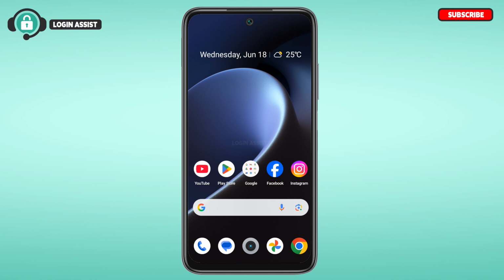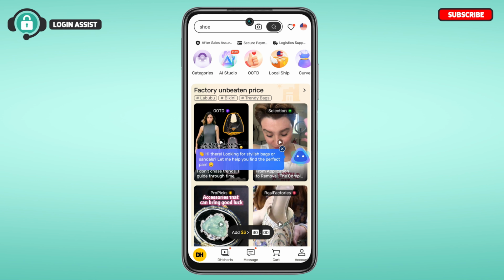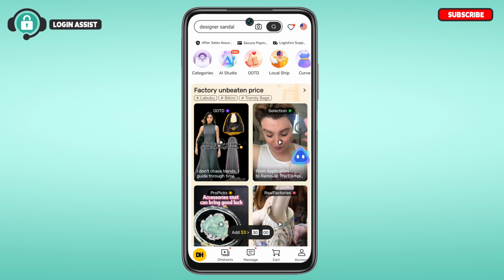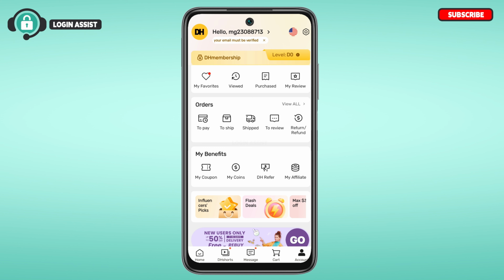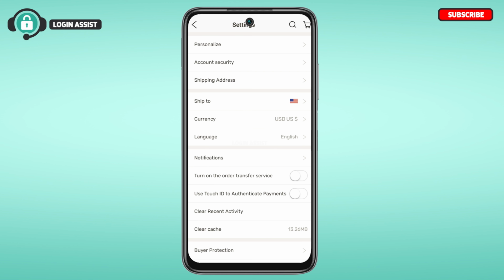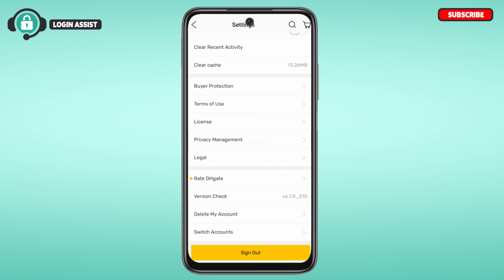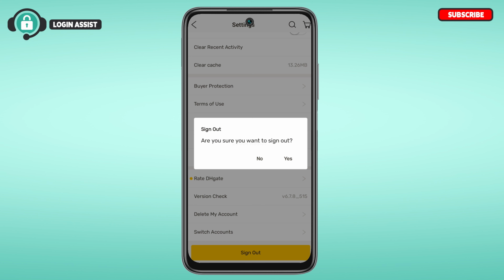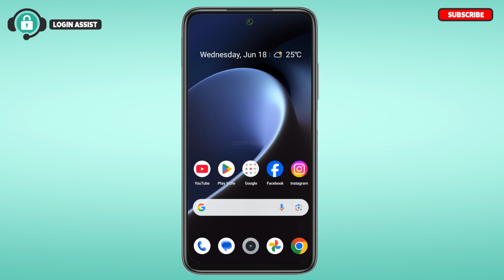How To Logout of DHgate Account 2025 | DHgate App Sign Out Guide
Follow these steps for the DHgate app sign-out guide:
1: Open the DHgate app.
2: Tap on the account icon at the bottom right corner of your screen.
3: Tap on the gear icon at the top right corner and scroll down.
4: Tap on Sign out.
5: Then, tap Yes.
By following these steps, you can log out of your DHgate account.

Watch this tutorial video for the process and steps to logout of DHgate account on mobile app.